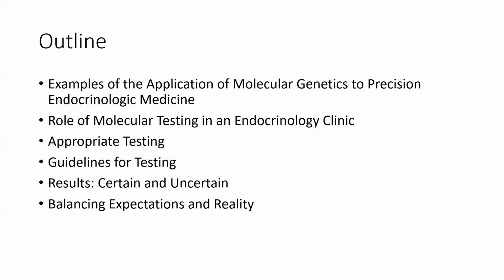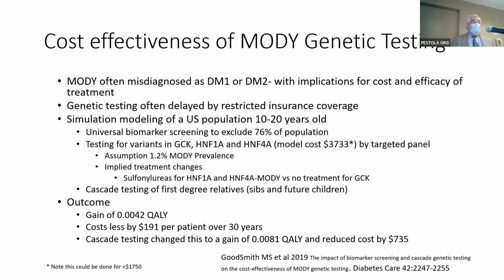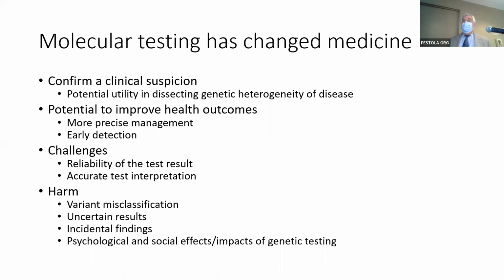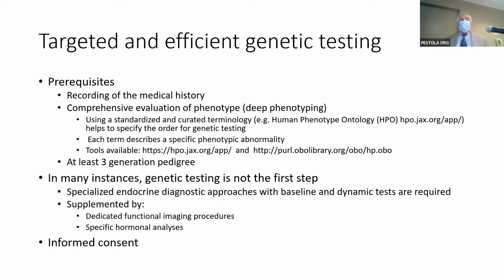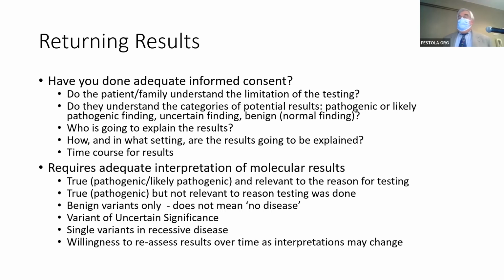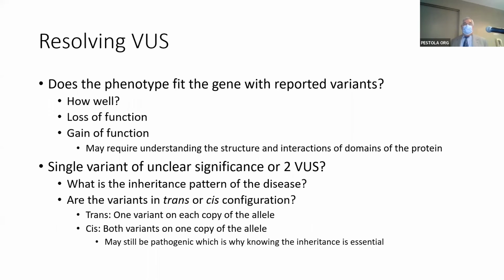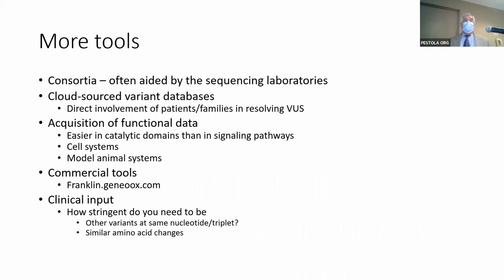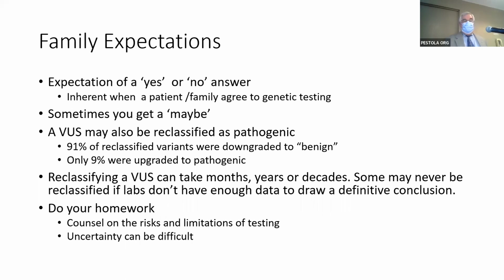Getting Thrown Under the VUS